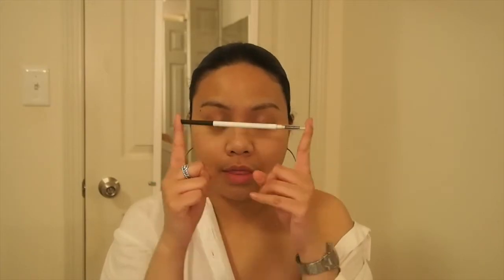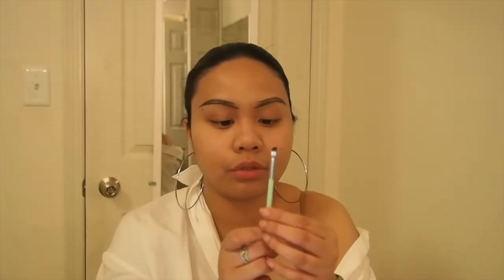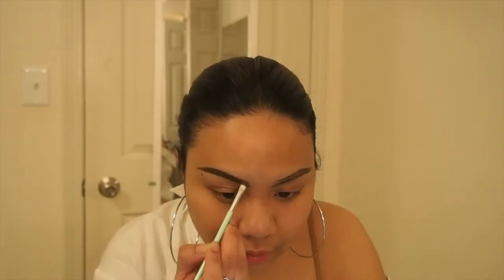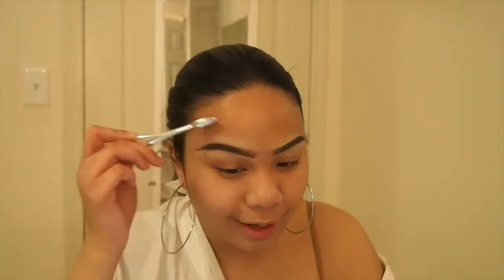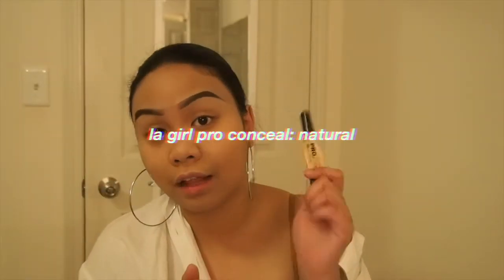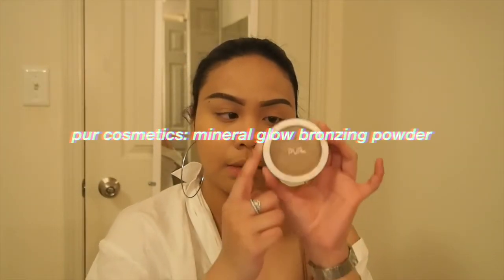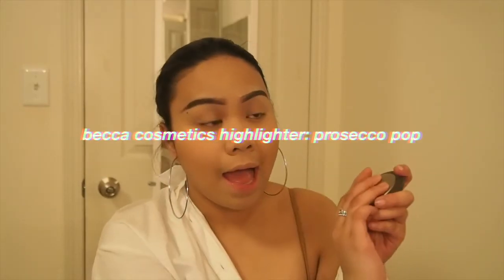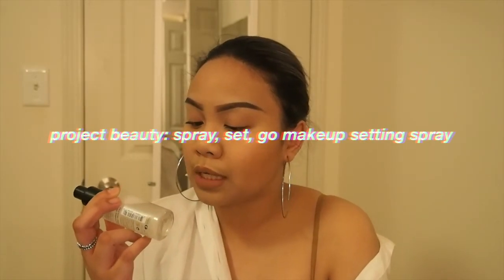Everyday Makeup Routine | Cintierellaa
Hey loves! I'm here with my everyday makeup routine. I super simple and easy routine but I wanted to share it with you guys anyway!